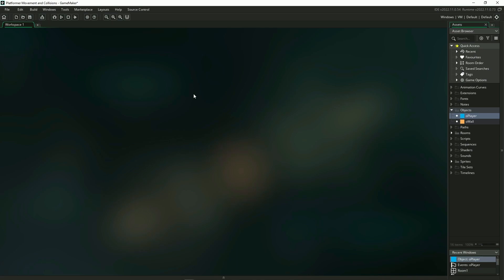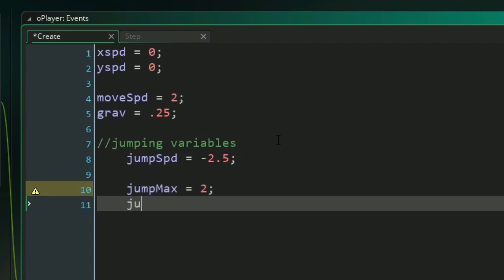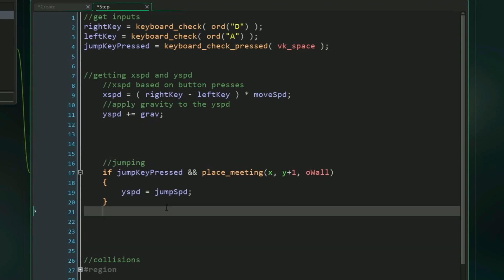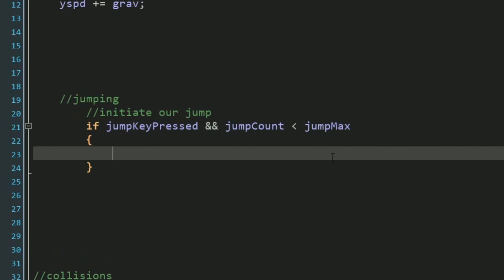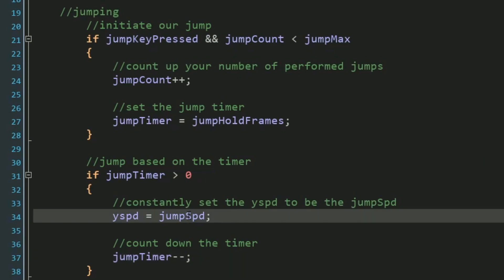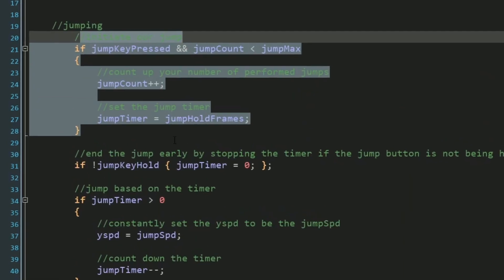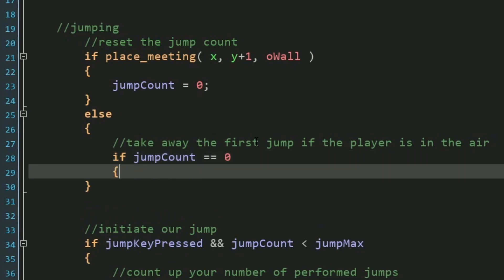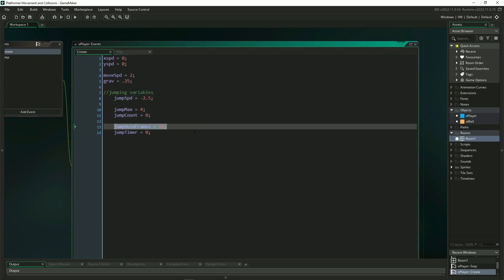How To Improve Jumping In Your Platformer | GameMaker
Reach for the sky and climb every mountain high, in your platformer with: double jump, triple jump, and controlling your jump height!

Improve your jumping in any platformer in GameMaker.

GameMaker is everything you need to take your idea from concept to finished game. With no barriers to entry and powerful functionality, GameMaker is the ultimate 2D development environment!

00:00 Introduction
00:28 Set up your better jumping system
00:55 Add double jump
01:11 Control your jump height
01:28 Add the step event
02:07 Jumping code
02:50 Jump timer
04:04 Reset your jump count
04:40 Limit jumping if your player is already in the air
04:59 Run, test, and alter